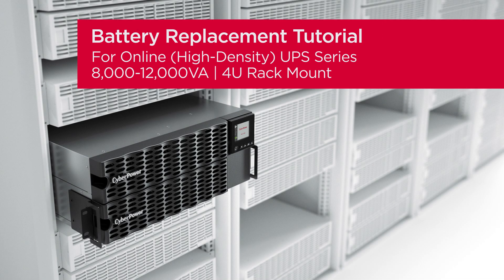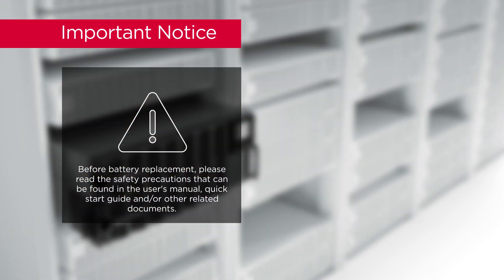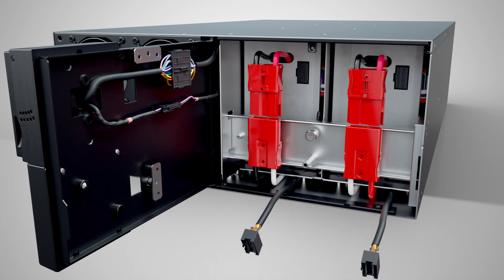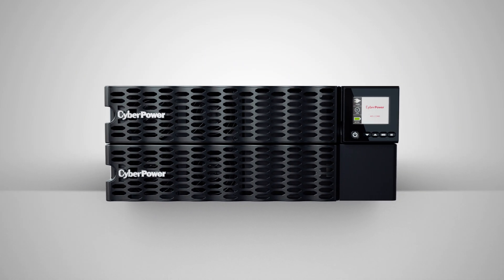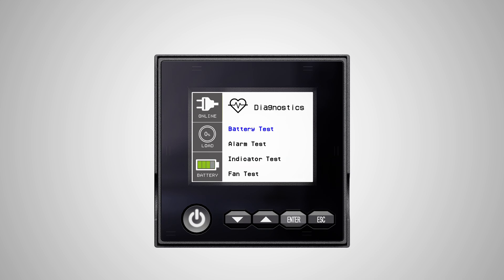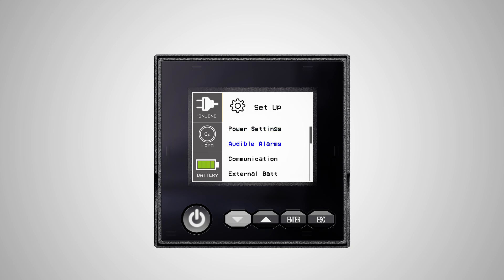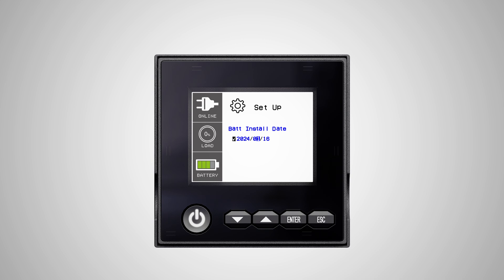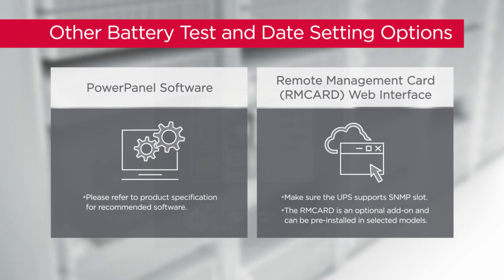CyberPower Battery Replacement Tutorial for Online (High-Density) UPS Series 8,000-12,000VA (Rack)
This battery replacement tutorial is for the following model(s) (battery pack no.) only: OL8KERTHD (RBP0159), OL10KERTHD (RBP0159), OL12KERTHD (RBP0159).

0:00 Introduction
0:07 Important Notice
0:23 Battery Replacement
1:34 Battery Test
2:17 Battery Date Reset
3:24 Other Option to Perform Battery Test and Reset Battery Date